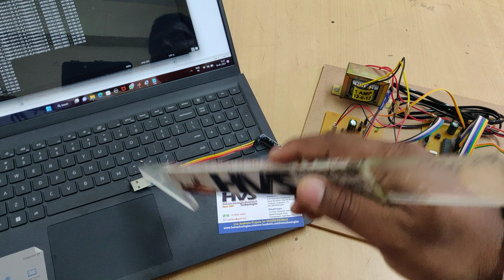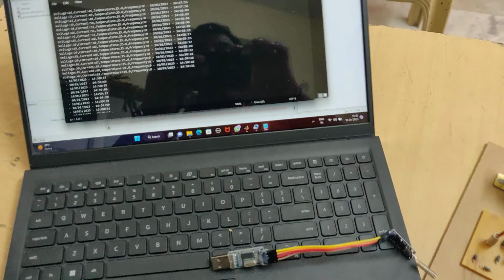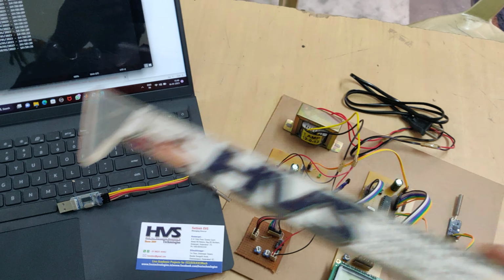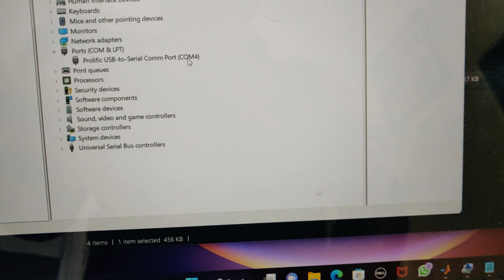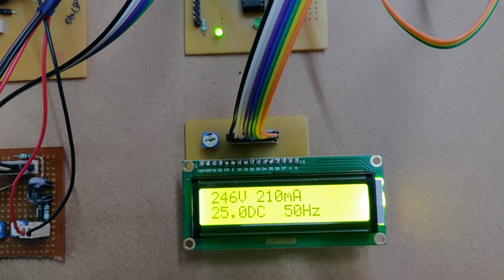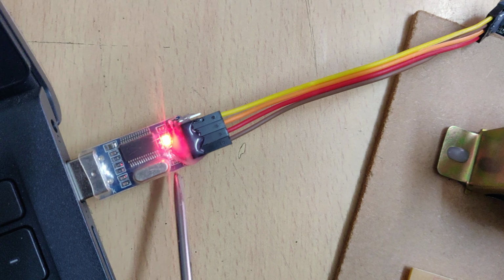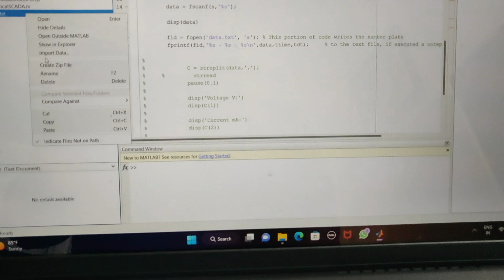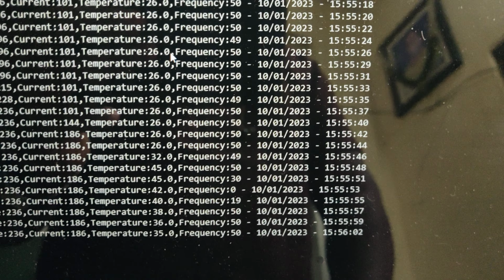Electrical SCADA implementation using wireless Bluetooth based MATLAB